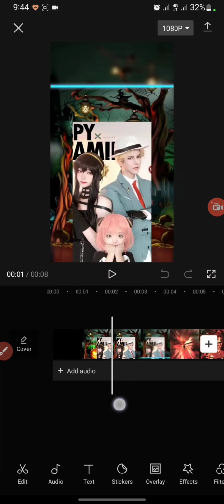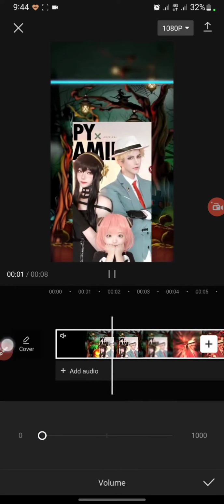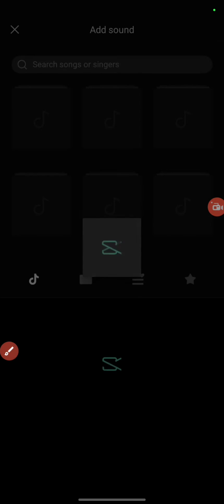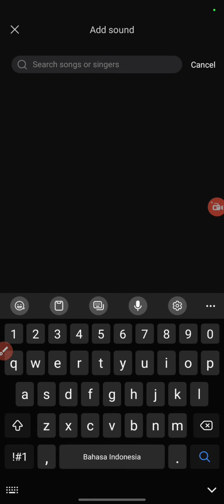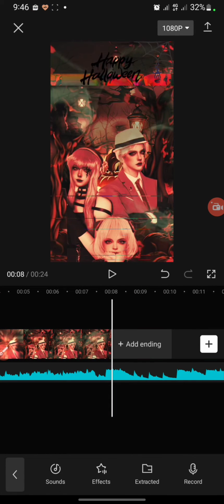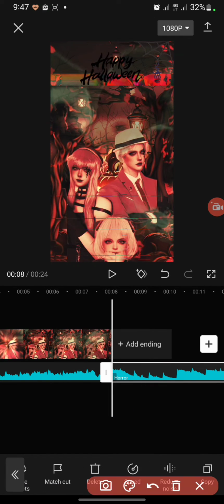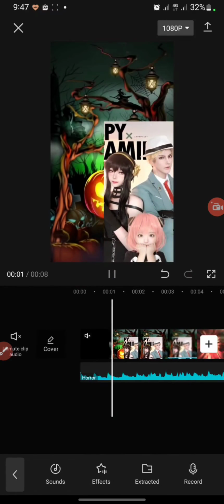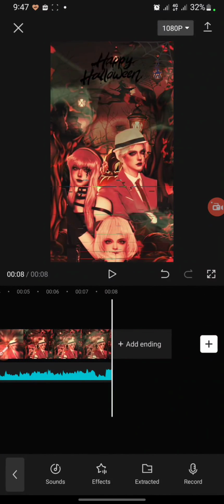How To Edit Music On CapCut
Hello everyone!

Thank you for click this video, today I will show you how to edit music on CapCut.